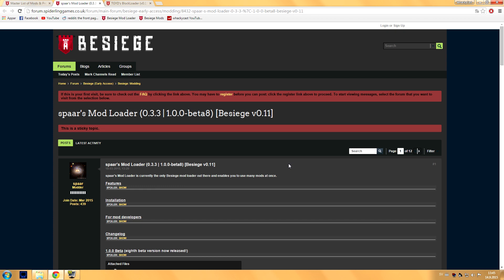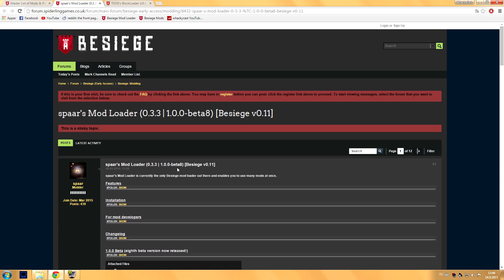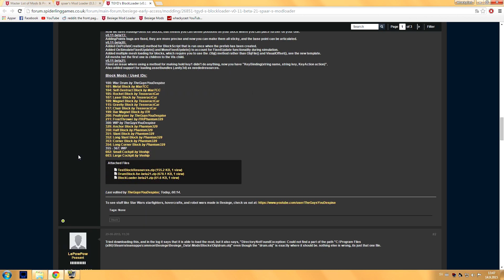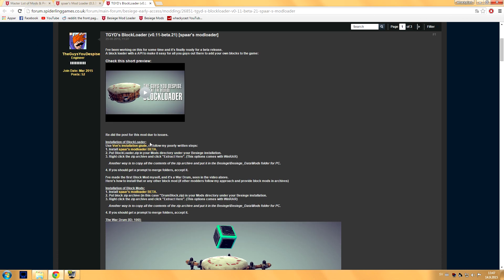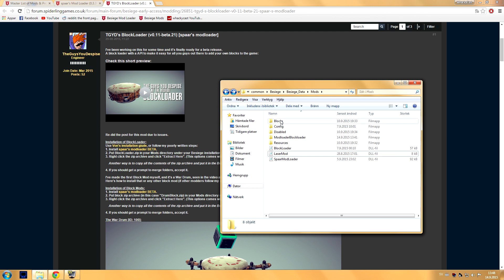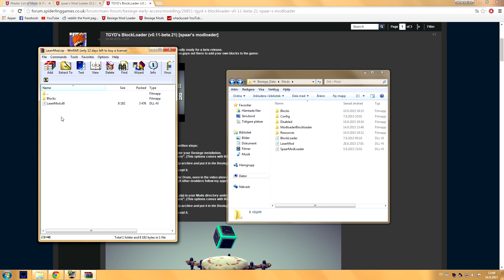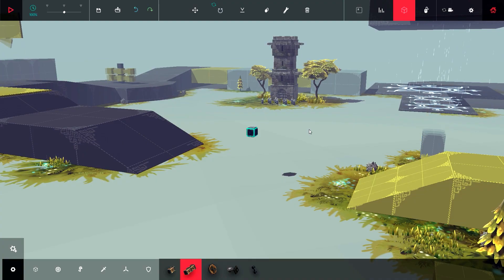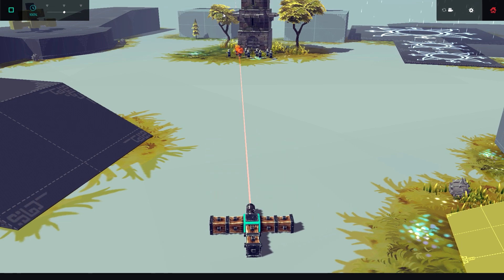How to install BlockLoader for Besiege v0.11 - Besiege Block Mod - Besiege Custom Blocks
Hello and welcome back to another tutorial of sorts.

(I'll leave the links here in case they come back at some point but for now they are DEAD, all of the links are DEAD!..)

Special thanks to Kevin McLeod for the music
be sure to visit his site!